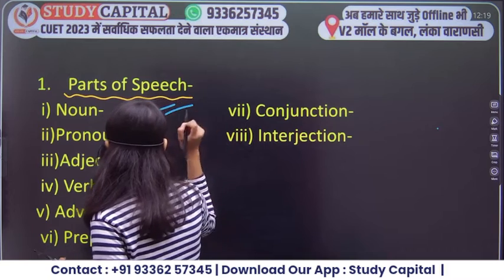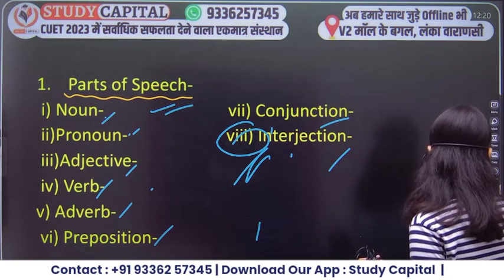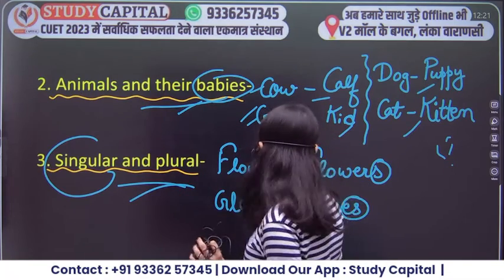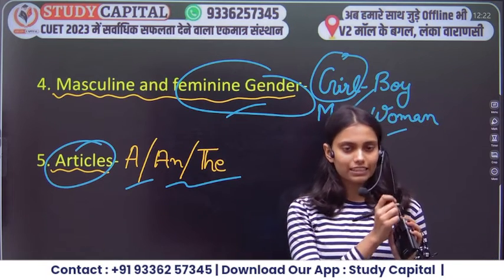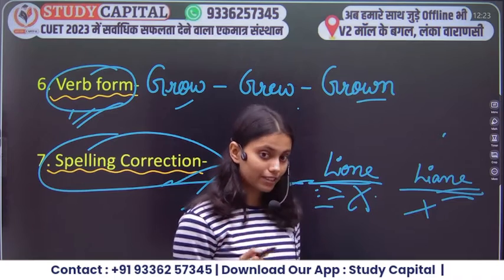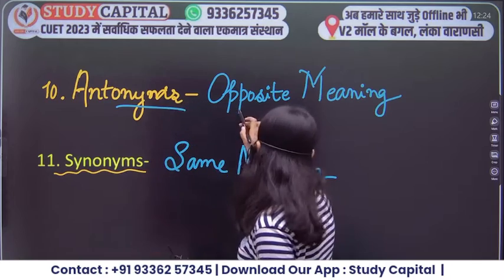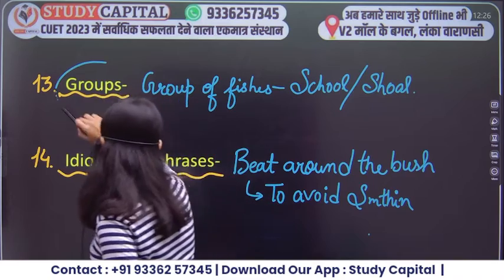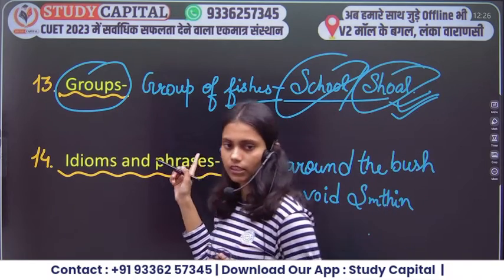CHS BHU 2024 | Class 6 SET Entrance English Syllabus | by Radha Ma'am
आप भी CHS BHU 2024 की तैयारी के लिए हमारे Course में जुड़ सकते हैं।

इस चैनल पर आपको CHS BHU के सभी CLASS 9 और CLASS 11 Courses की तैयारी कराई जाती है। हमारी क्लास निम्न कोर्स के लिए कराई जाती है

Course Features
 Daily live class
FREE Test series
 Full syllabus test
Question Practice set
Doubt session
Study material/notes pdf Special guidance

WHY CHOOSE US - चैनल पर पढ़ाने वाले सभी mentors किसी न किसी बड़े विश्वविद्यालय जैसे BHU, DU, JNU etc. के टॉपर्स लिस्ट में रहे हैं। Study Capital ऑनलाइन Education में अपना दबदबा बनाते हुए पिछले 3 वर्षों में लगभग 70% बच्चों का selection बड़े विद्यालयों में कराया है।

For more Information whatsapp now यदि कॉल करना चाहते हैं तो उसका समय सुबह 11 से शाम 4 बजे तक कर सकते हैं।